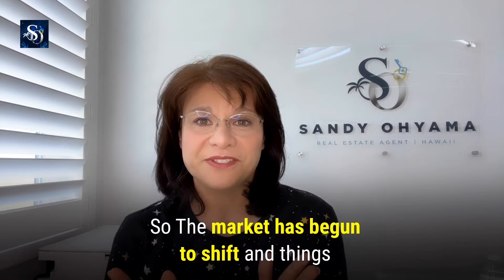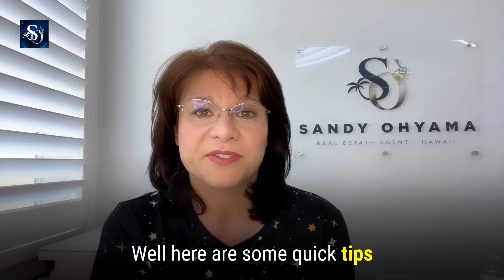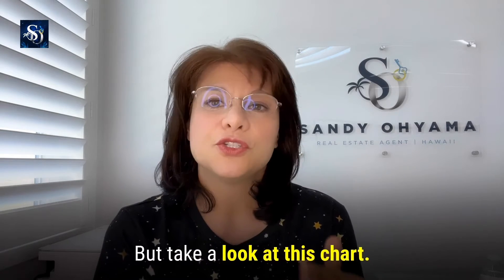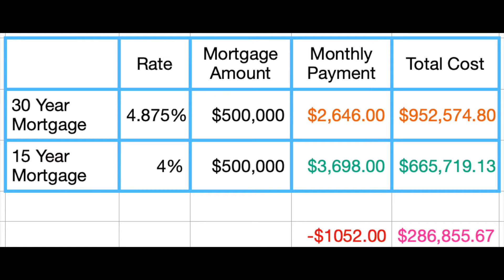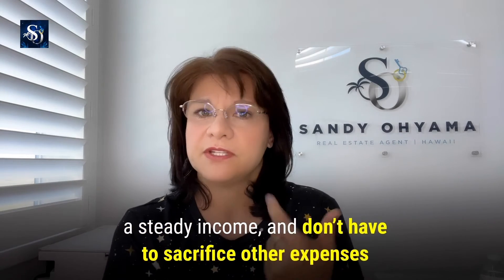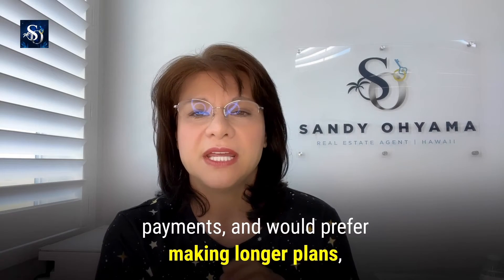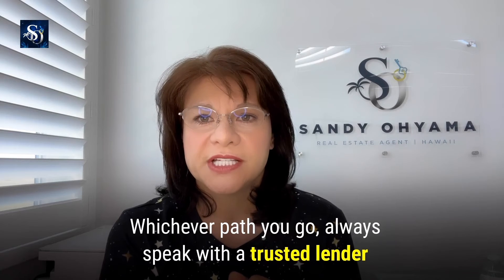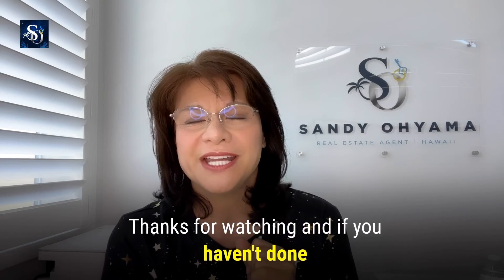15 Year vs 30 Year Mortgage - Which is Better for You?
The market is finally shifting.  How do you decide if a 15 or a 30 year mortgage is right for you? Watch this short video to find out more information.

𝗔𝗕𝗢𝗨𝗧 𝗦𝗔𝗡𝗗𝗬 𝗢𝗛𝗬𝗔𝗠𝗔:
Sandy Ohyama is a Realtor Associate @ EXP REALTY  in Honolulu, Hawaii.

Sandy is a Multi Million Dollar Producing Agent and has assisted buyers, sellers and investors to buy and sell properties in the Honolulu areas.
Sandy is also a Military Relocation Professional, who works with current and former military service members to find the housing solutions that best suit their needs.